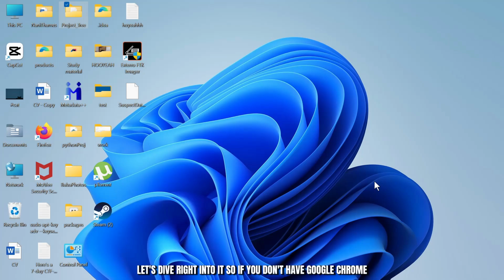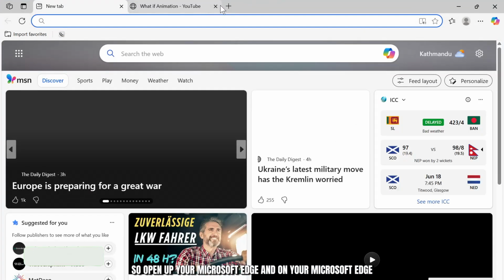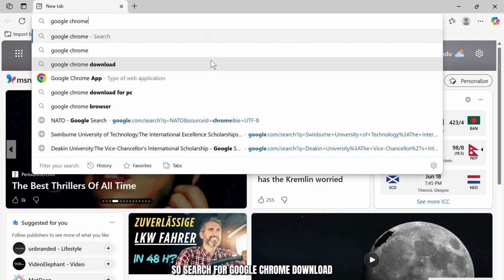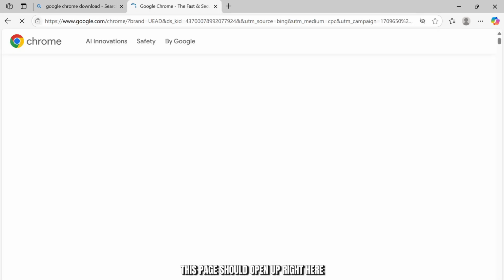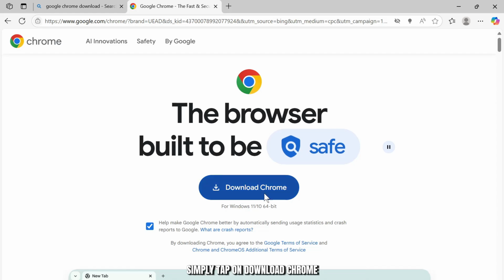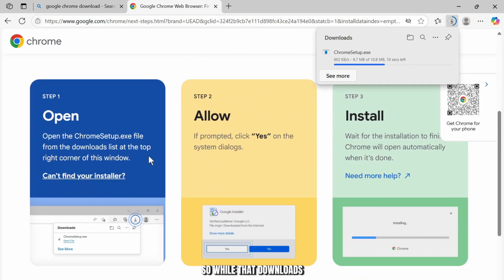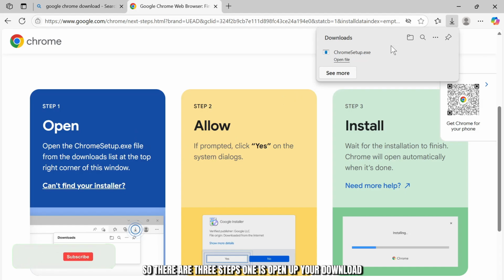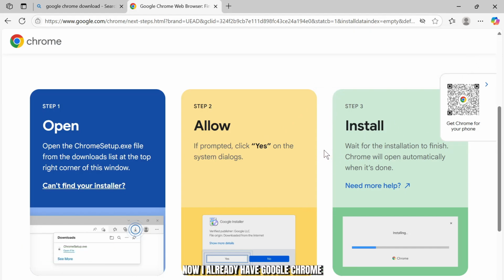How to Download and Install Google Chrome on Windows 7 (Tutorial)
Still using Windows 7 and need a fast, secure browser? 🌐💻 This quick and simple 2025 tutorial will show you how to download and install Google Chrome on Windows 7 — step by step!

What You’ll Learn in This Video:
✅ Where to safely download Google Chrome for Windows 7
✅ How to install Chrome without errors
✅ Chrome system requirements for Windows 7
✅ Tips for setting Chrome as your default browser

Whether you're setting up a new PC or just switching browsers, this guide will help you get Google Chrome running smoothly on your Windows 7 device.

📌 Chapters:
⏱ 0:00 - Introduction
⏱ 0:10 - How to Download and Install Google Chrome on Windows